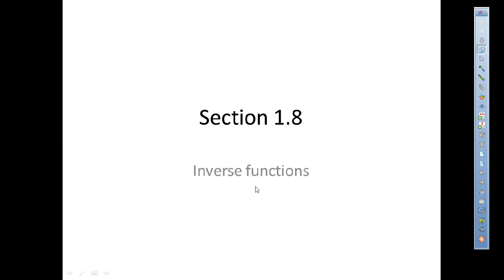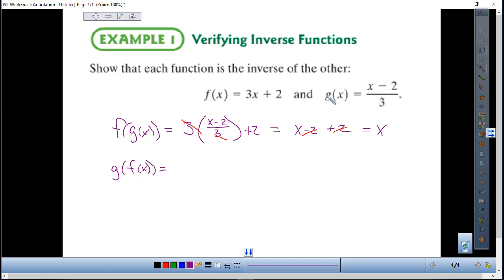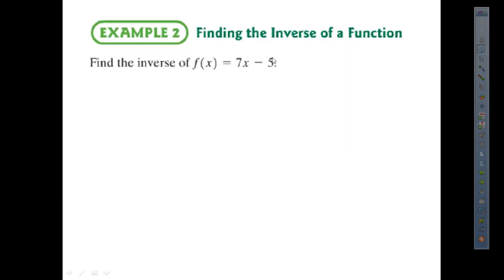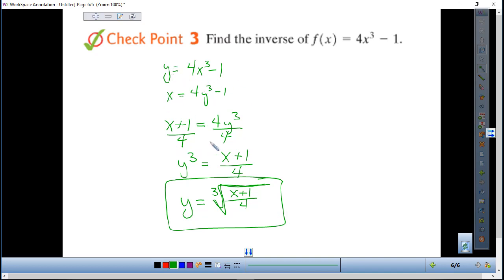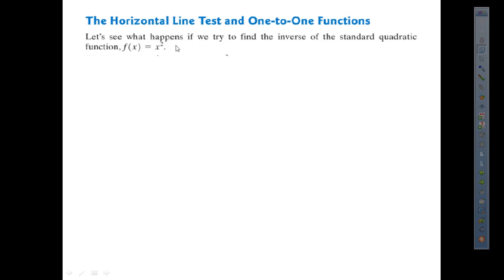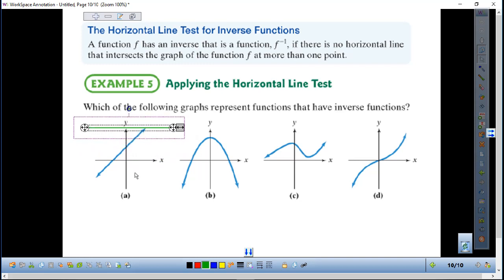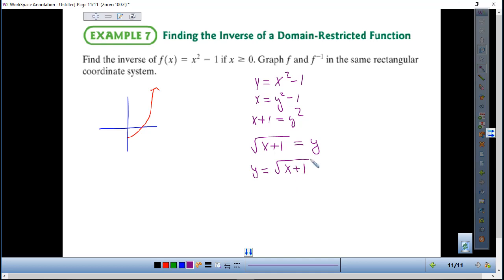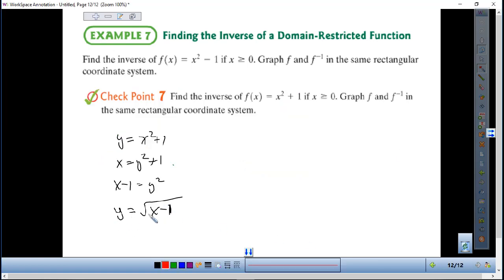PreCal 1.8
Inverse Functions